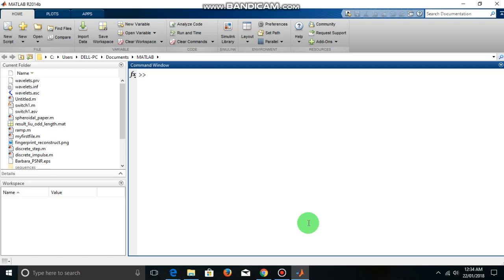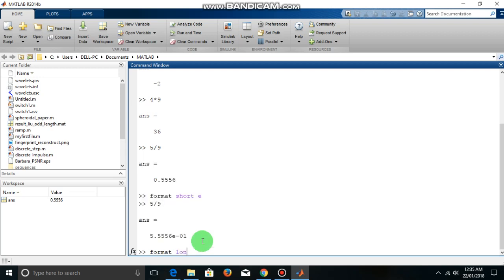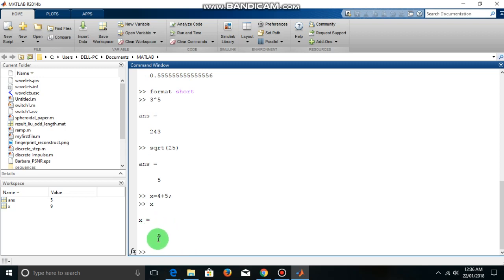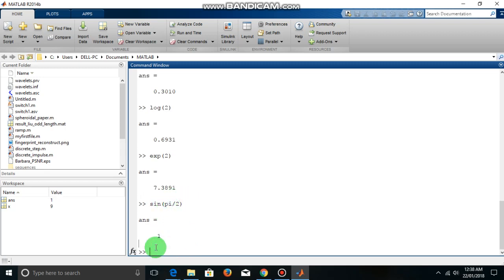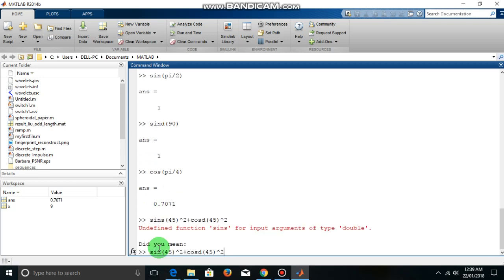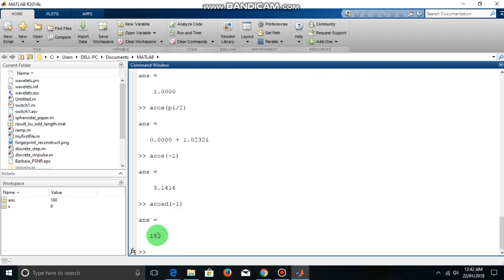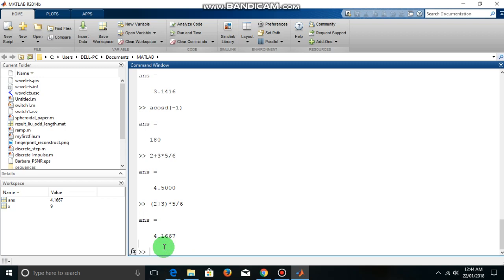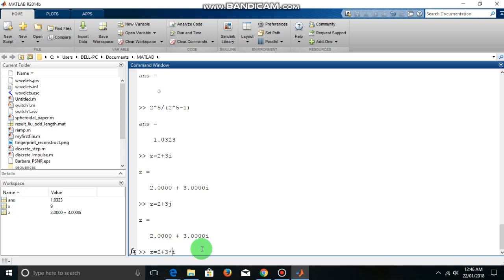2. Basic Calculations Using MATLAB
This video describes how to perform some basic real and complex arithmetic and trigonometric calculations on MATLAB.